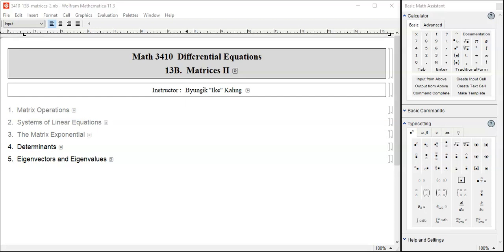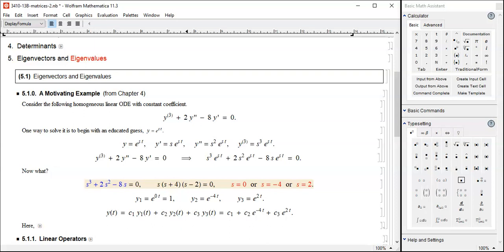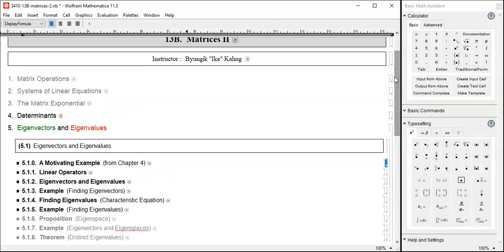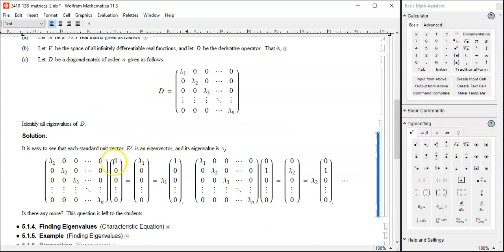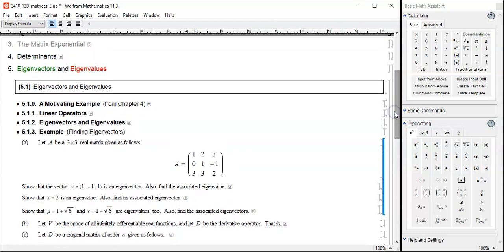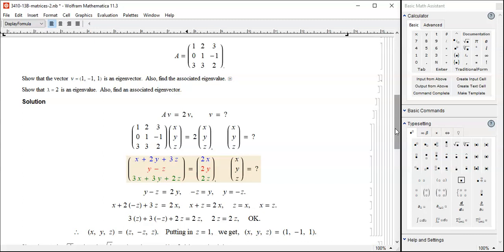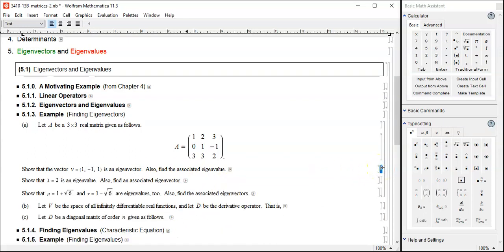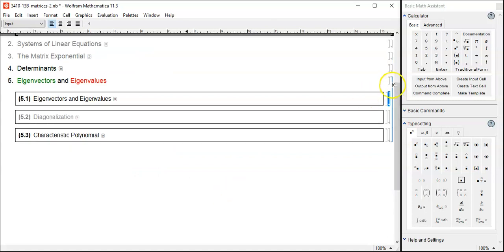3410-13B Matrices II 2 (optional)